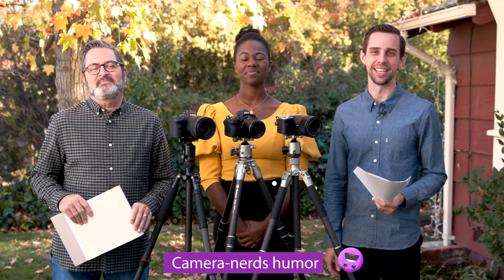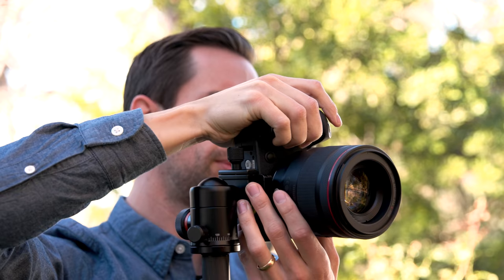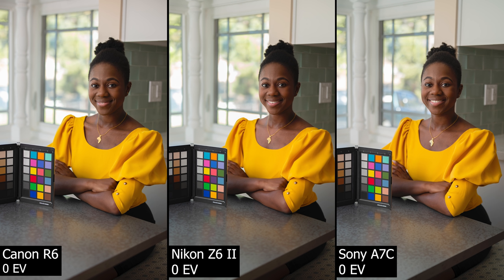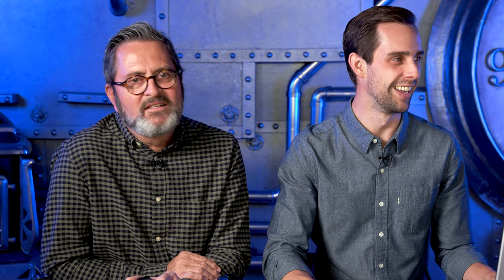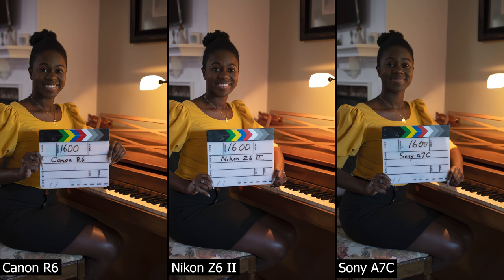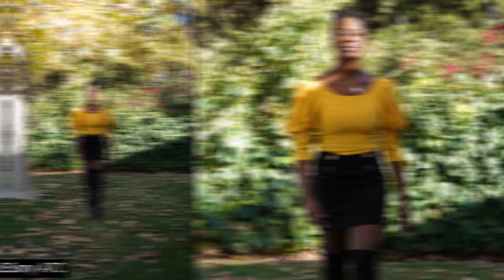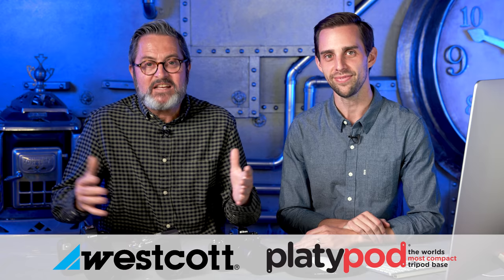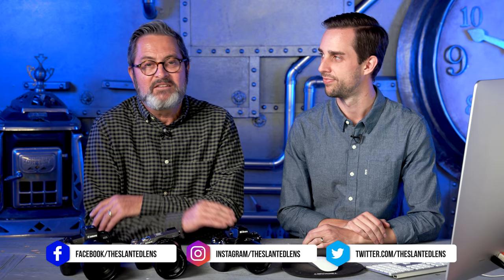Best Entry Level Professional Full Frame Video and Still Camera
We compare the Nikon Z6 II vs the Canon R6 vs the Sony a7C. See which one we recommend as the Best Entry Level Professional Full Frame Video and Still Camera. All 3 are under the $2500 price point. And they are all 3 crossover cameras. See how they compare. Which one would you choose?

FotoproUSA Tripods:
X-Go Max
T-Roc Max